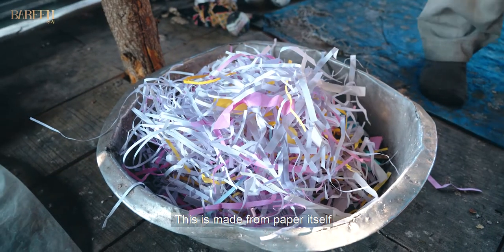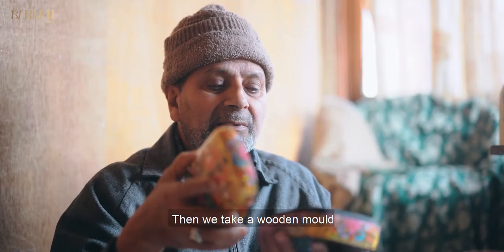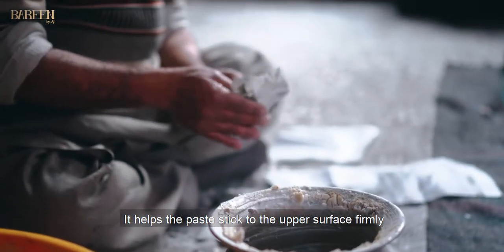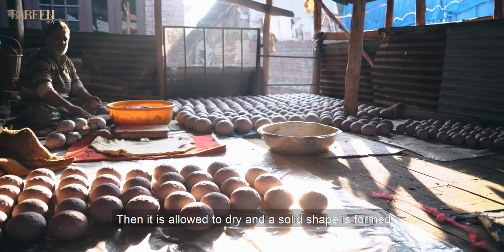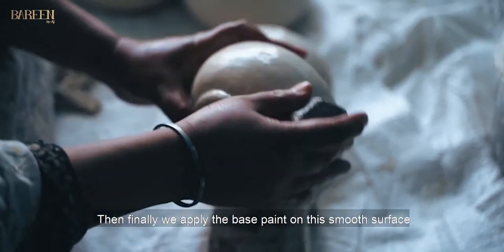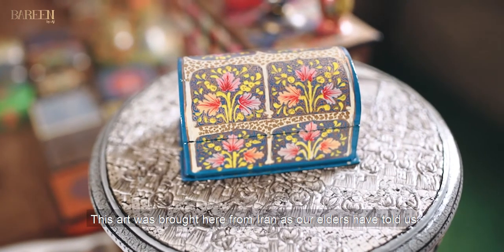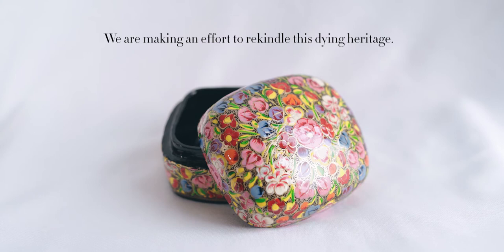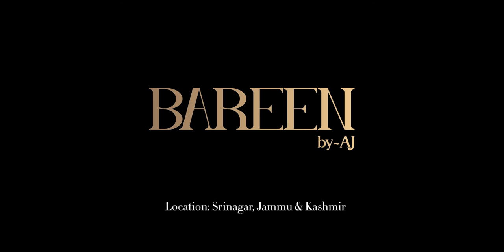Bareen by AJ - Making Of Paper Mache Art - Kalamkaari